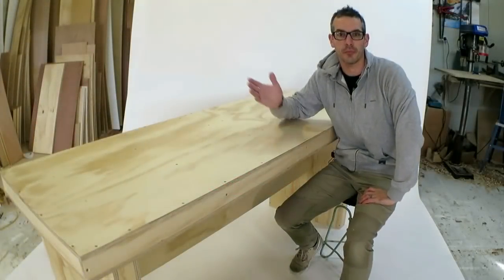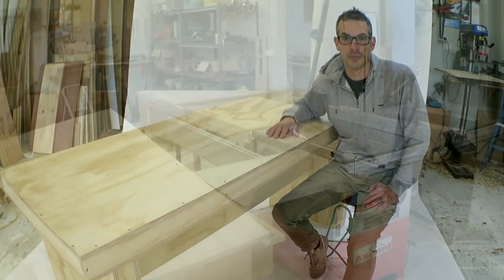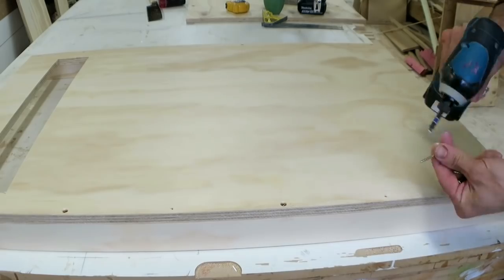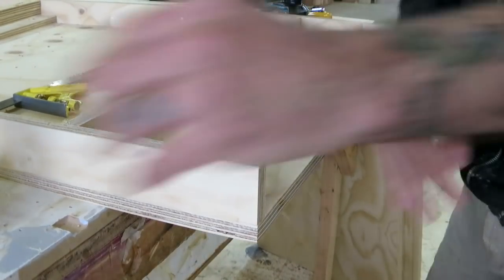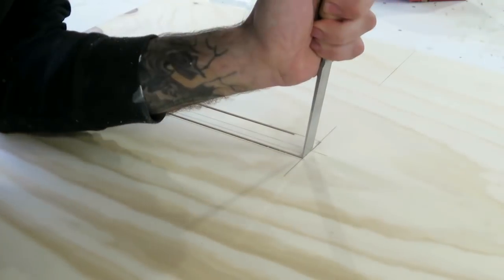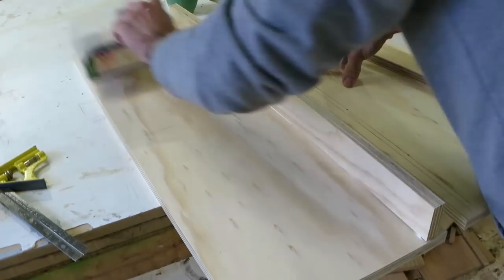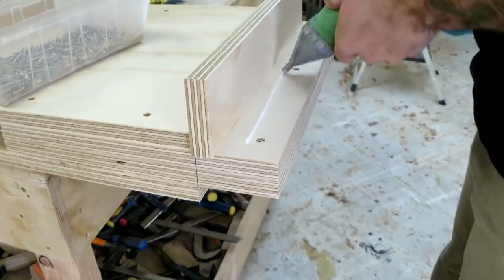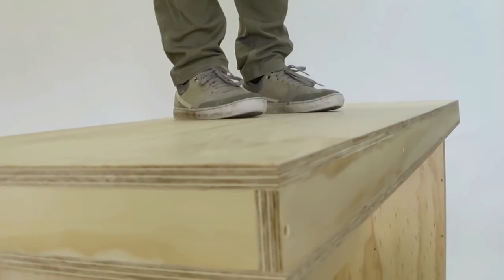flat pack workbench in 1 day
I make a simple , beginners work bench  in one day from 3 sheets of plywood.  all you need is a drill, circular saw, jig saw and sander.